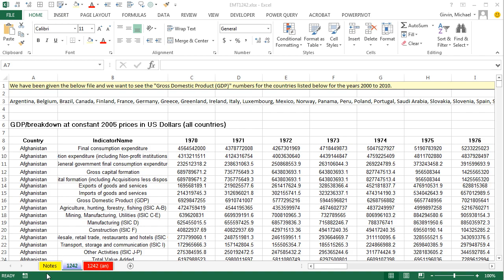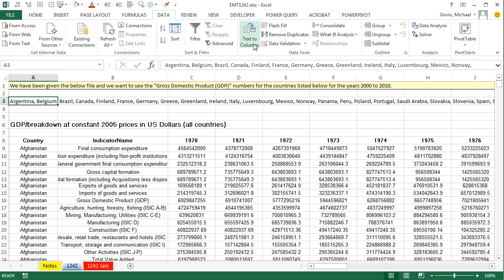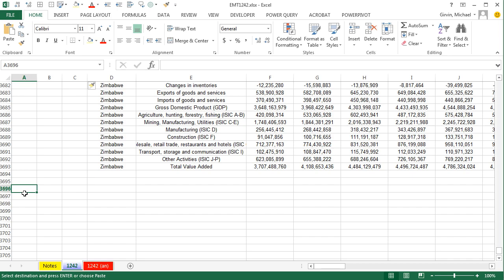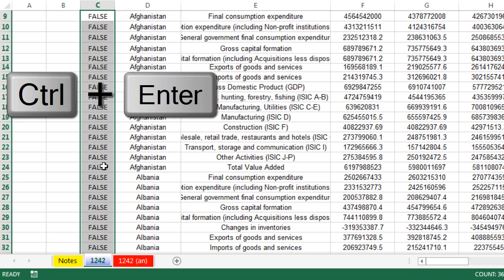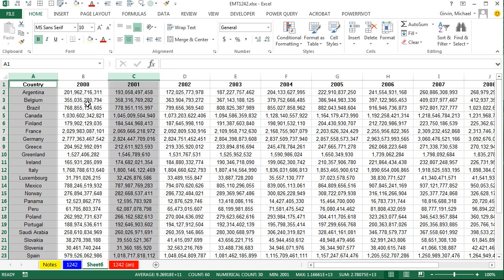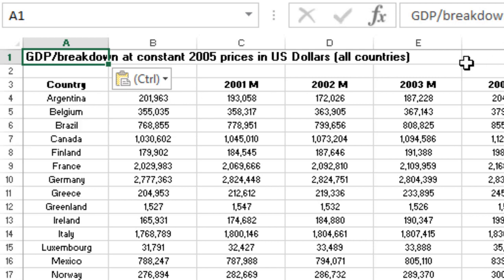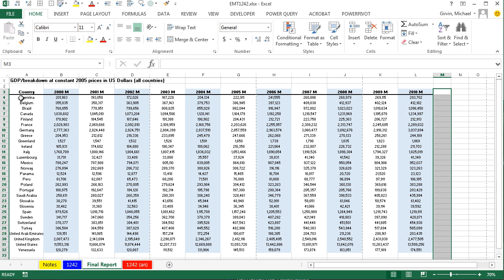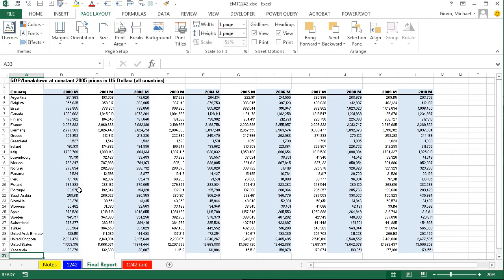Excel Magic Trick 1242: Transform Large Data Set to Final GDP Report: TTC, MATCH, Filter & Format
Learn how to Take Large Data Set with Country Economic Data for the years 1970 to 2013 and filter, delete and match just the data we want to create a smaller data set using Text To Columns, MATCH function, TRIM function, Filter, Formatting and Page Setup:
1. (00:08) Discuss our task of taking a lot of data, removing only what we want, and then formatting and doing page setup on final report
2. (01:06) Text To Columns to get county names for our report
3. (01:54) TRIM function to remove extra spaces
4. (02:23) Copy Paste Special Values AND Transpose
5. (03:06) MATCH & ISNUMBER functions to create helper column to match countries we need in our final report
6. (04:07) Filter to get Counties and GDP numbers
7. (04:44) Delete Year Columns we do not need.
8. (05:02)Highlight Filtered Table to get Visible Cells Only and paste records to new sheet
9. (05:21) Delete non-adjacent columns in report that are not need in final report
10. (05:33) Display Numbers in Millions using Custom Number formatting: #,##0,,
11. (06:10) Display Years with an M to indicate numbers are shown in millions using Custom Number formatting: 0” M”
12. (06:43) Making sure that we have title that indicates the monetary unit: Constant 2005 US Dollars
13. (07:05) Apply Table Design Principles
14. (07:05) Add Border below Field Names
15. (07:17) Alternate shading for columns with white and light blue to help the visual ease of reading report
16. (08:25) Make sure that text is aligned left and numbers are aligned right
17. (08:39) Page Set Up so report prints correctly

Mr Excel & excelisfun Trick 174: Clean & Transform GDP Data Set: Advanced Filter? Or Power Query?

Excel Magic Trick 1243: Transform GDP Data Set: Power Query 2nd Method or Advanced Filter?

Basic Excel Business Analytics Transforming Data